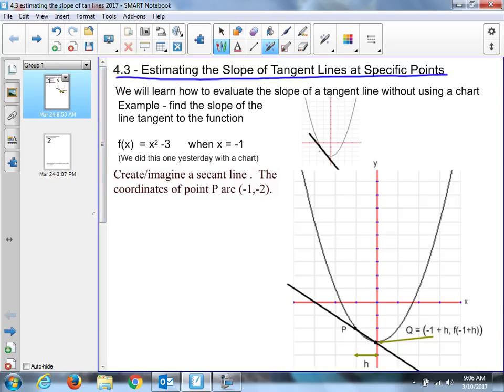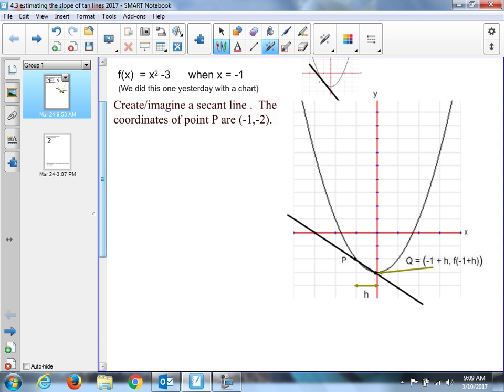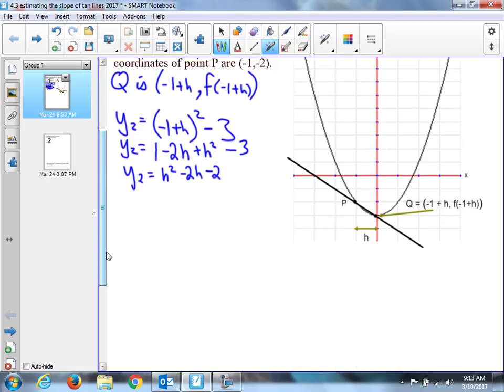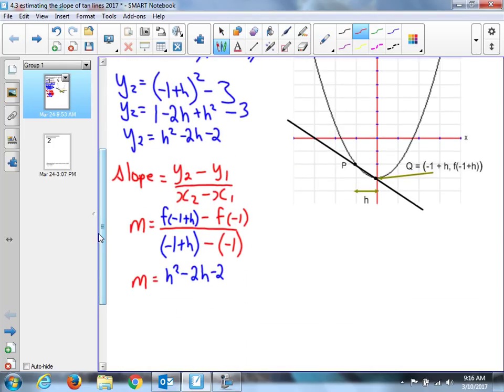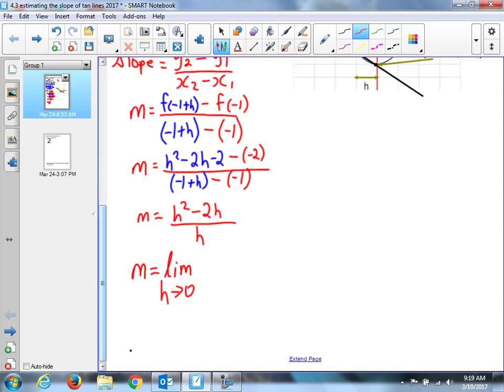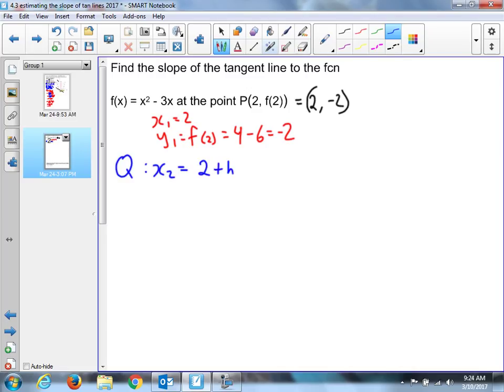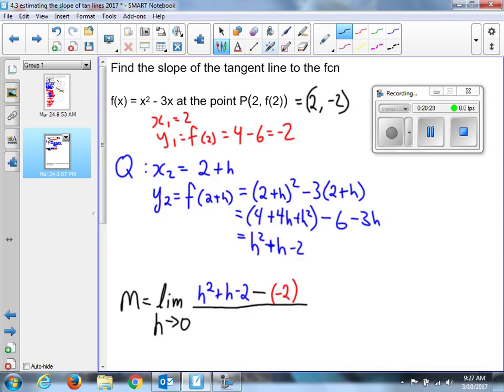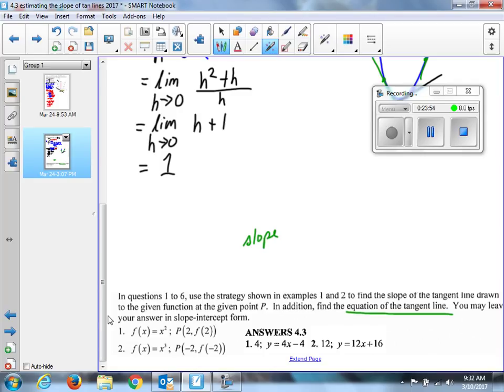4 3 estimating the slope of tan lines